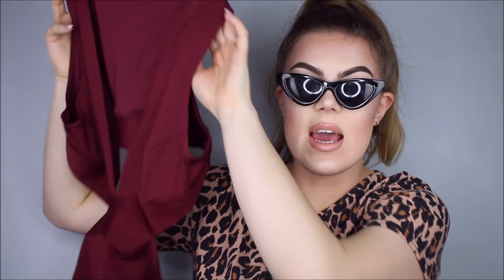H&M Bathingsuit Try-On Haul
♥ ITEMS SHOWN ♥

H&M Cut-out Swimsuit in Burgundy in a size US 10
H&M V-neck Swimsuit in Beige/Leopard Print in a size US 10
H&M Halterneck Swimsuit in Black in a size US 10
H&M Shaping Swimsuit in Dark Blue/Patterned in a size US 10

♥ MUSIC ♥

Dress: BooHoo
Earrings: Forever 21
Sunglasses: eBay

♥ CAMERA & EDITING ♥

YouTube camera: Canon 70d
Instagram camera: Sony A5100
YouTube editing: Windows Movie Maker
Instagram editing: Facetune